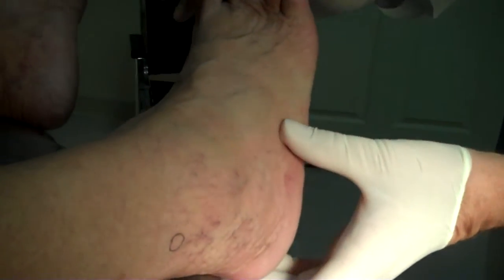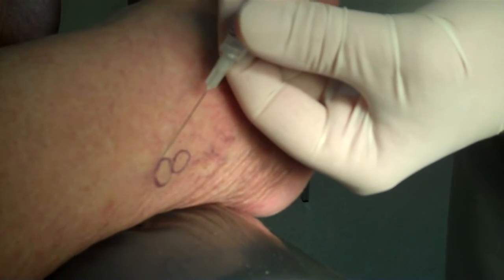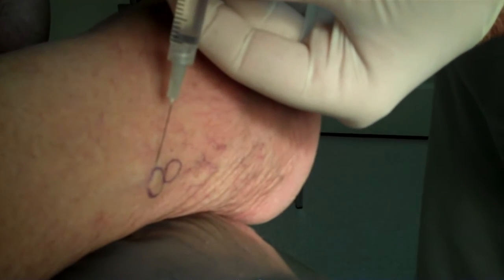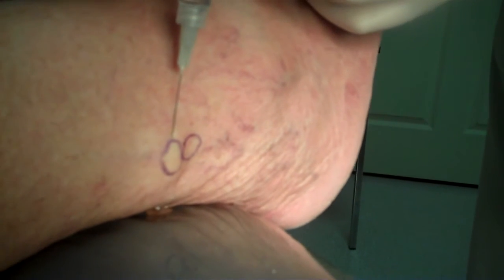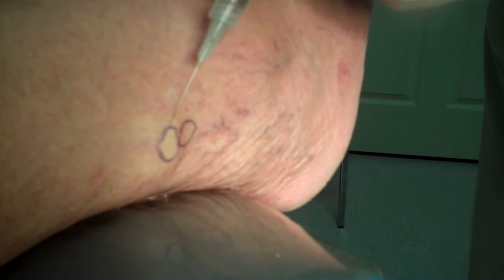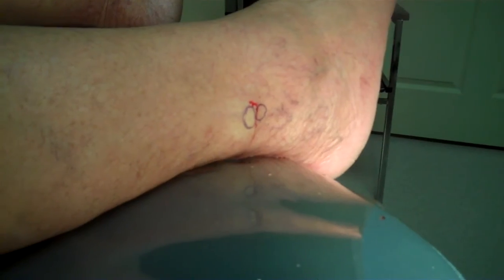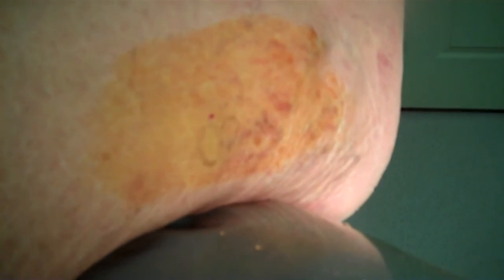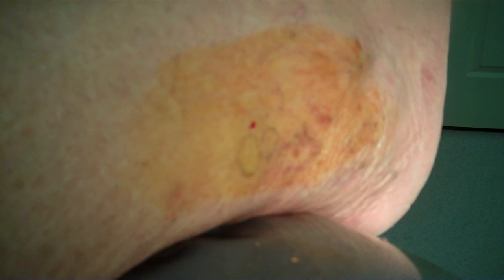Epidermal Nerve Fiber Density Analysis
This is a test which allows you doctor to directly detect the presence of small fiber peripheral neuropathy by evaluating the number and quality of epidermal nerves in a small sample of skin.